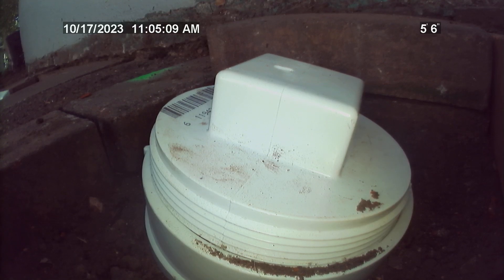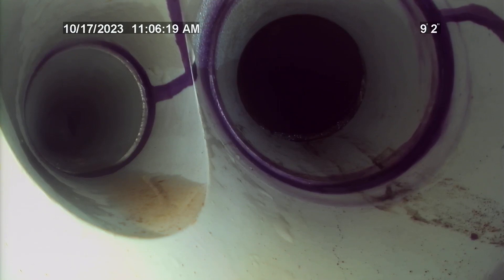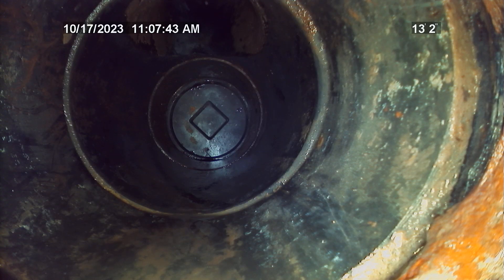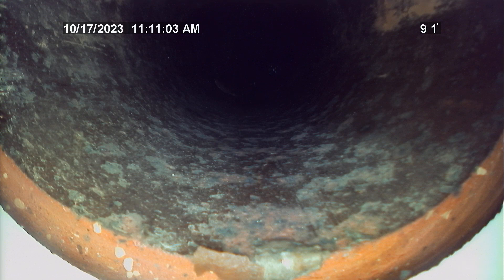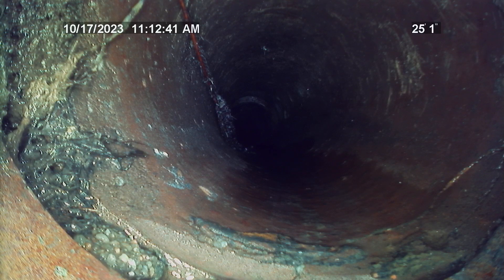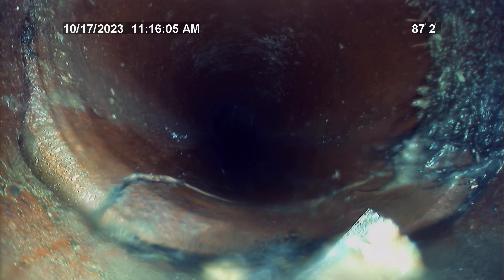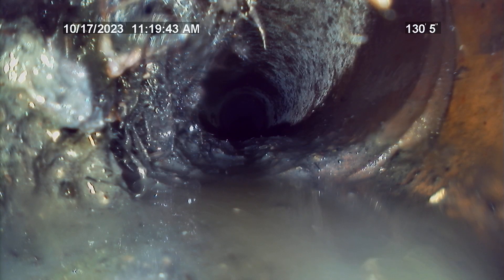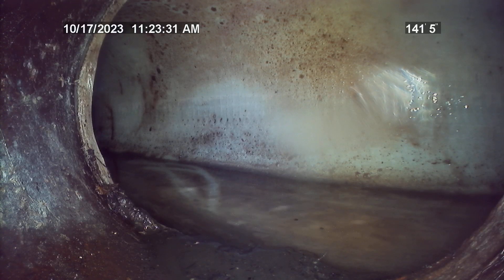SEWER SCOPE 10/17/2023 726 East Fontanero Street Colorado Springs, CO 80907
REPORT DETAILS:
ENTRY POINT:  SIZE, MATERIAL & LOCATION
- Newly installed Exterior 4 inch schedule 40 PVC double sweep clean-outs on the northside of residence

DISTANCE TO ROOF VENT
-  15 feet to the ABS plastic end of pipe clean out stub

EXTERIOR TRANSITION: DISTANCE SIZE & MATERIAL
- 10 ft.
- 4 in. Cast-iron to 4 in. schedule 40 PVC in the direction of flow from the exterior clean out that sweeps towards the residence

ALL TRANSITION (S) W/ FOOTAGES:

From exterior clean-out going into residence
- 00-10 ft. SDR-35 PVC
- 10-14 ft. Cast-iron
- 14-15 FT. ABS plastic

Front exterior clean -out going to the tap at the city main
- 00-09 ft. SCH 40 PVC
- 09-141 ft. clay tile

DISTANCE TO THE TAP AT THE CITY MAIN
- 141 ft. From exterior clean out/ approximately 156 ft. total

SIZE AND MATERIAL OF THE TAP AT THE CITY MAIN
-  4 in. clay tile

ISSUES, RECOMMENDATIONS & OR OTHER DETAILS
- During the time of inspection, there were approximately three minor defects in the clay tile portion of the sewer lateral at this residence. These defects include three spots of minor stress cracks in flow line of the clay tile. During the time of this inspection, these minor stress cracks are not an issue but could become an issue in the future. Stress cracks could also cause problems when going to sell the property. If someone request a sewer, scope and sees the stress cracks they may request to have them repaired.
- The sewer lateral at the residence is SCH 40 PVC, cast iron, ABS plastic and clay tile. The sewer lateral at this residence passes all inspection requirements with no issues found at the time of the inspection. The sewer lateral at this residence demonstrates good flow all the way to the tap at the city main. Everything has been properly plumbed with no joint separations, damages or major bellies found during the time of the inspection. We recommend having the line cleaned and re-inspected 1-2 times per year for normal line maintenance. Clay tile joints are prone to root intrusion to the inner pipeline and will never go away. This is normal for this pipe material. If the roots are left untreated for prolonged periods of time, the roots will grow thicker, causing the pipeline to crack and eventually fail. If the line is maintenance on a proper schedule, such issues should not occur. Only flush toilet paper. Do not put any wet wipes, “flushable wet wipes”, grease or oil down any drains. If you have garbage disposal, only use it if necessary for bio-degradable food products.